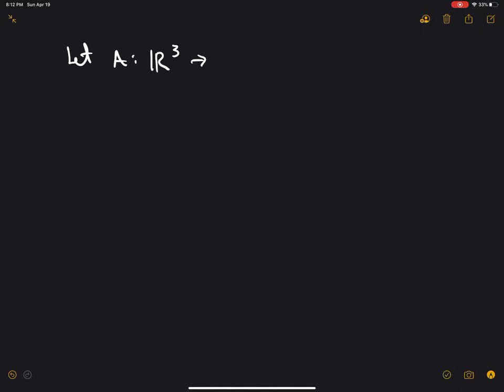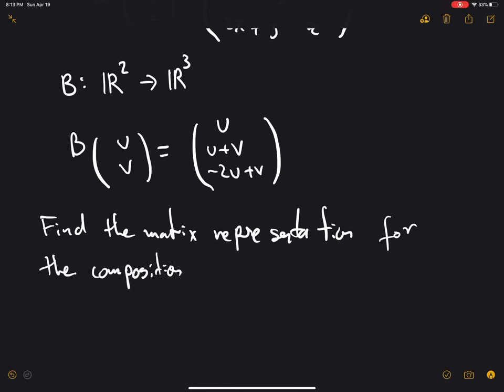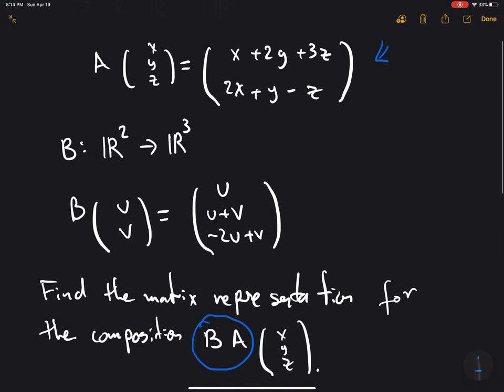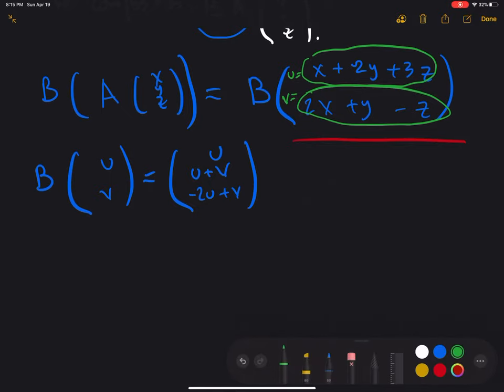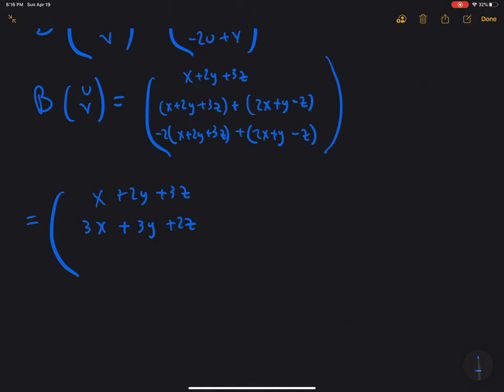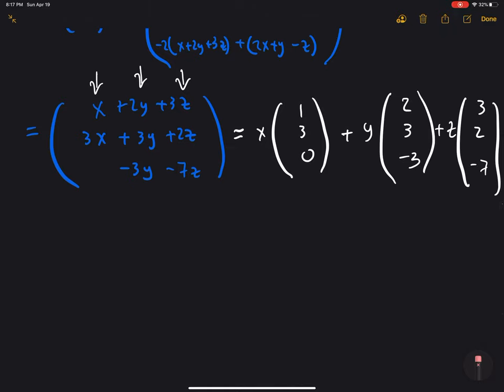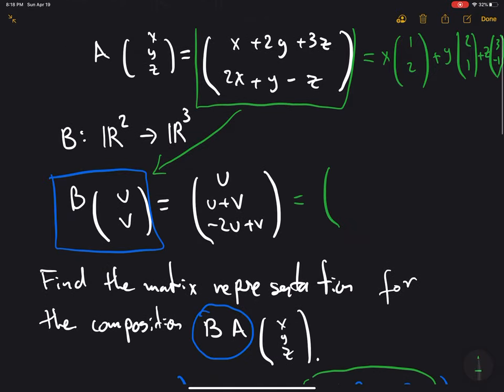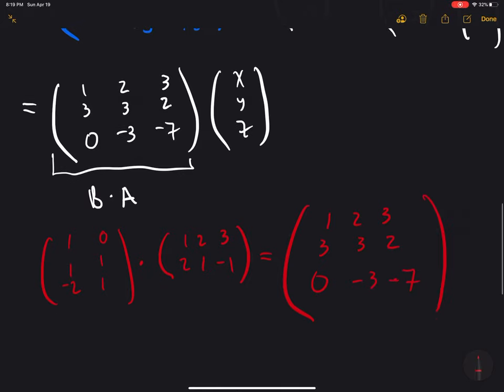MATH 21: Matrix multiplication as composition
This is an example on how to compute matrix multiplication as composition of linear transformations.